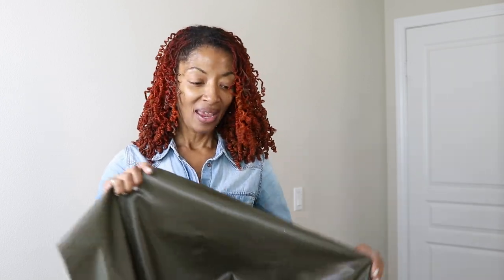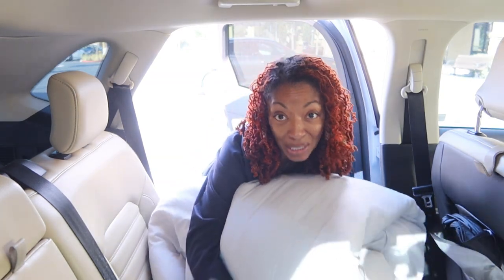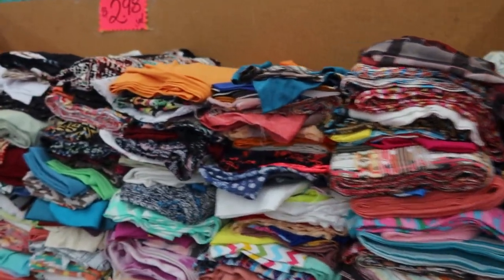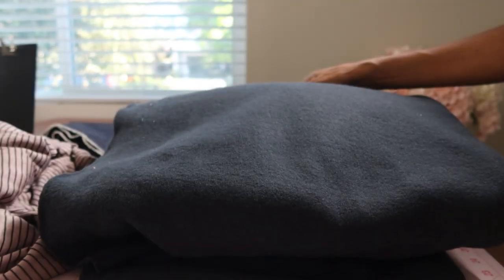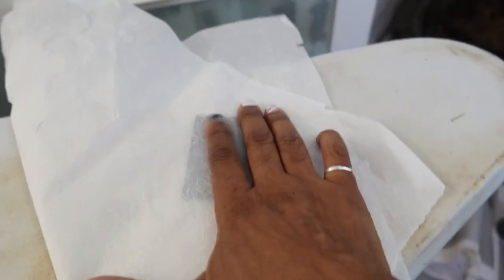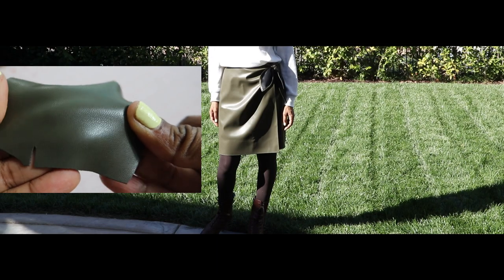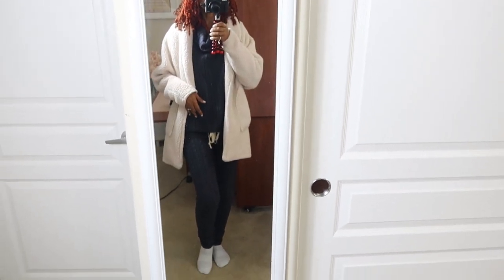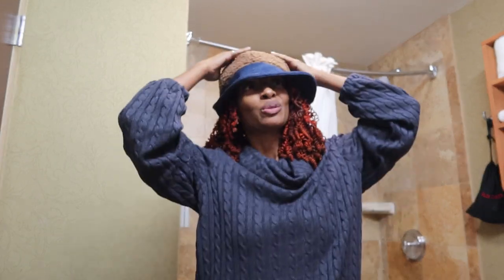If You've Never Used A Hot Iron When Sewing Faux Leather, Watch This! Butterick 6934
Butterick 6934 is a really cute skirt.  I decided to sew it using faux leather purchased from Hobby Lobby.  I used a hot iron when sewing this skirt to press the seams open and to sew the darts down.  I also did a little fabric shopping, so there 's a small fabric haul in here too.  :)